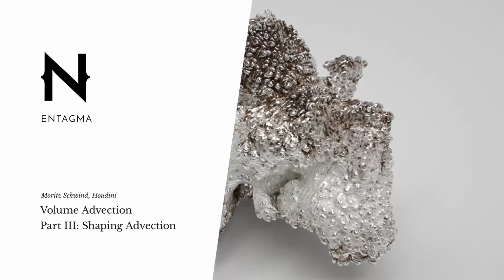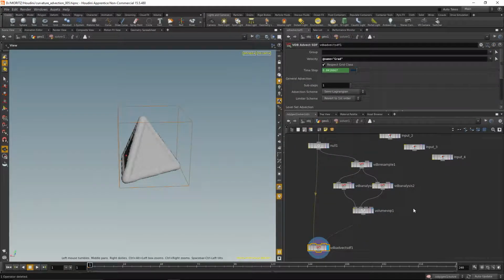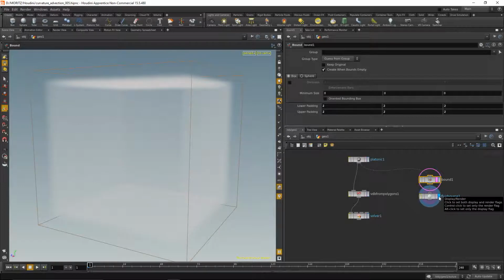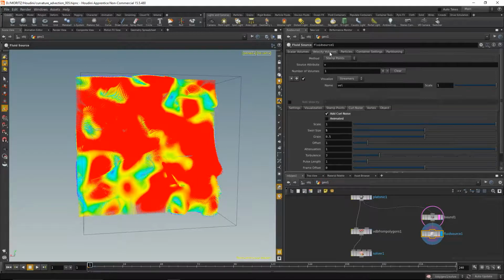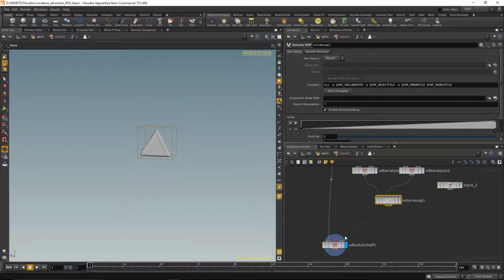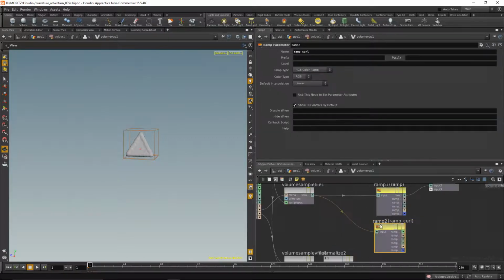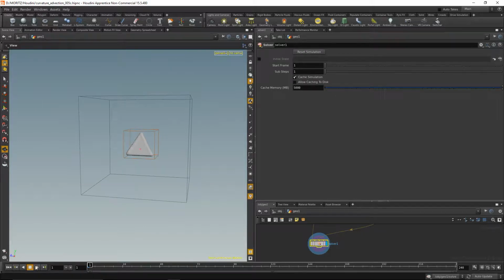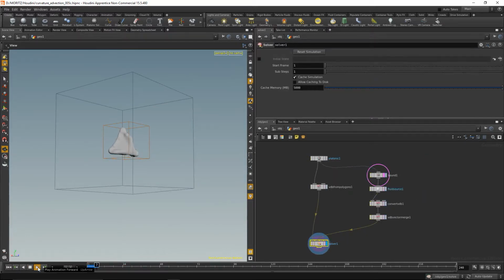Volume Advection Part III: Shaping Advection